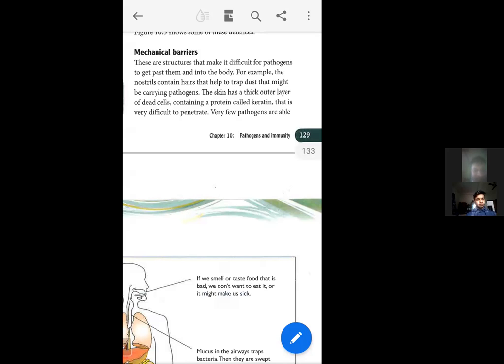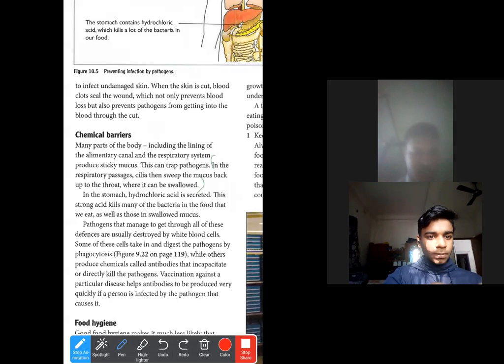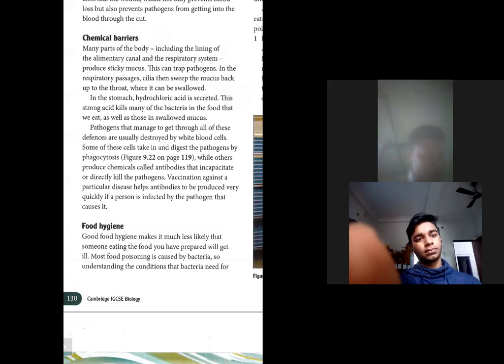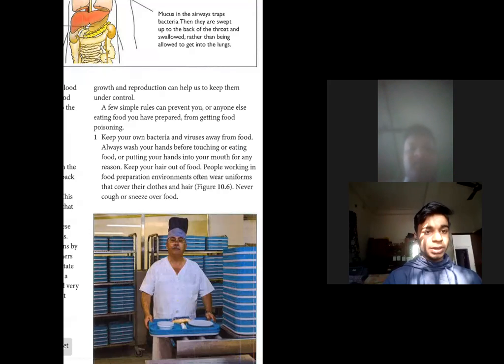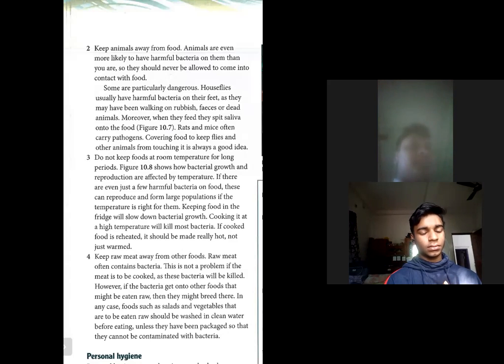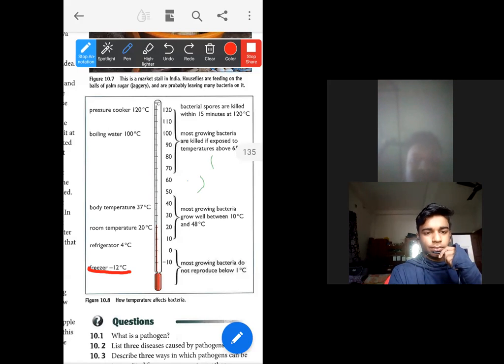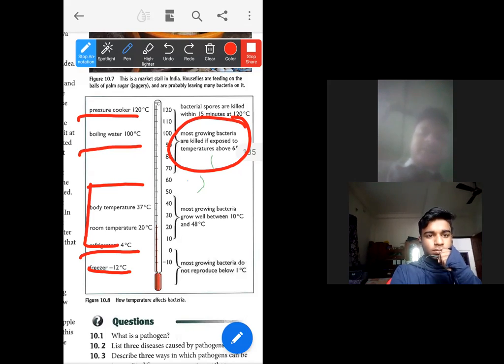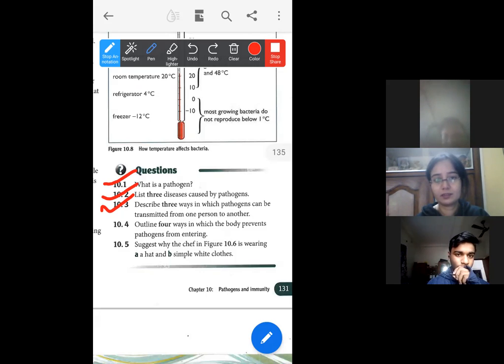Online Classes | 05.01.2022 | STD IX | Biology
*Transmission Of Infectious Diseases
*Food Hygiene